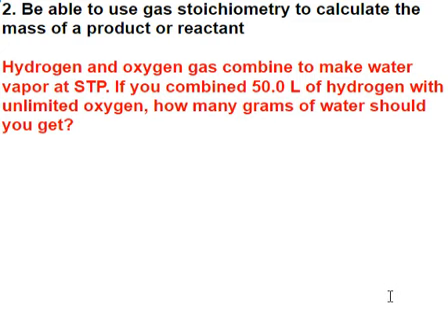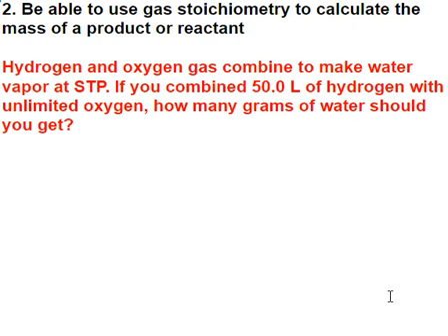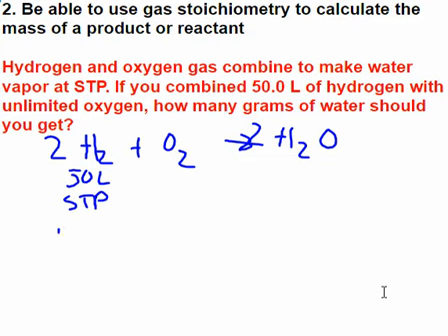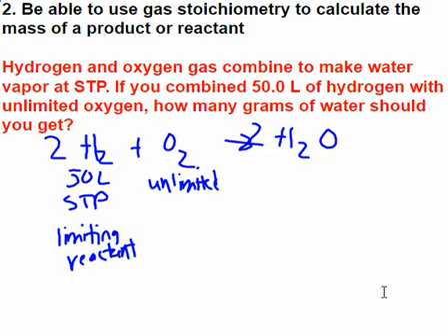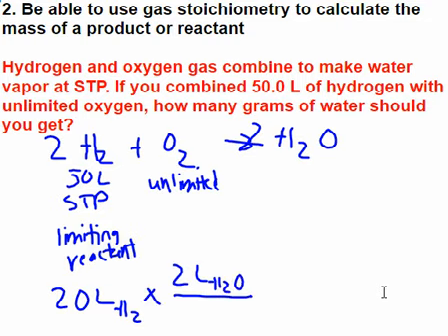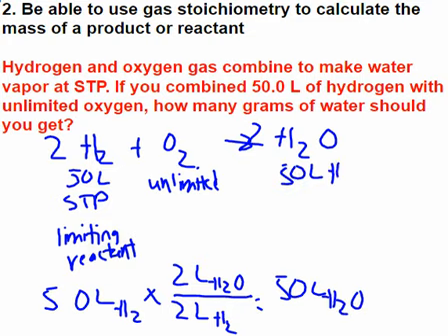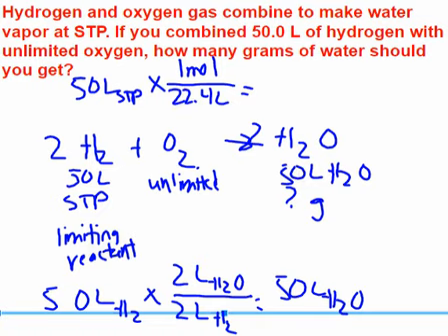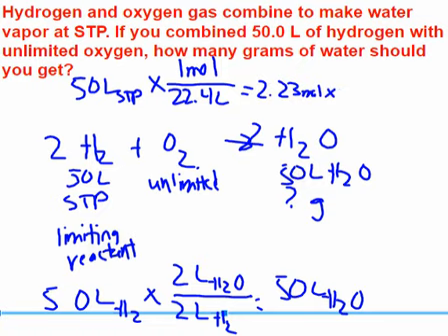Tri3 Final Objective 13 #2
Shows how to use the ideal gas law and stoichiometry to solve problems